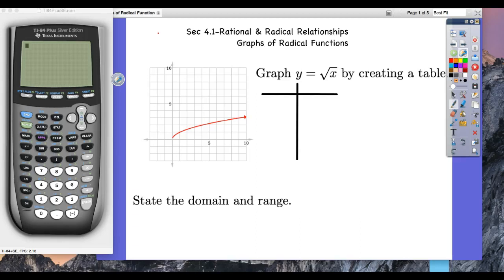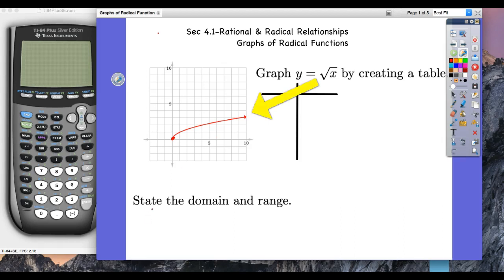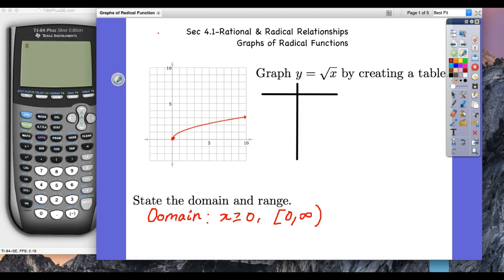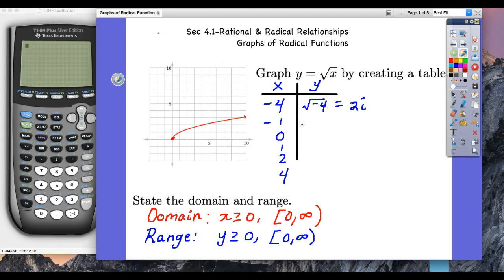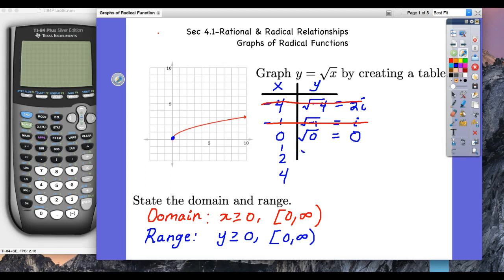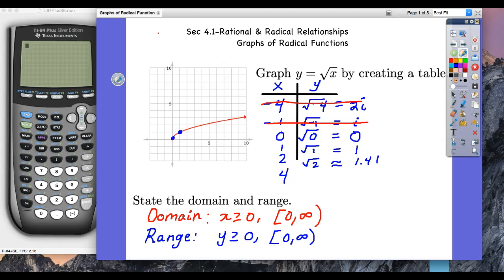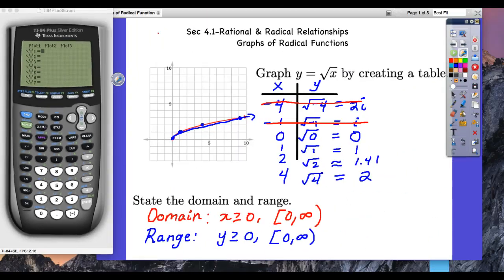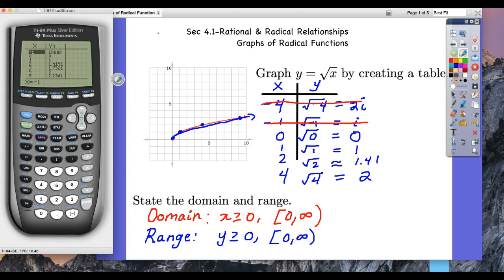Graphing Square Root Functions using a table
In this video, I show you how to graph a square root function by creating a table of values.